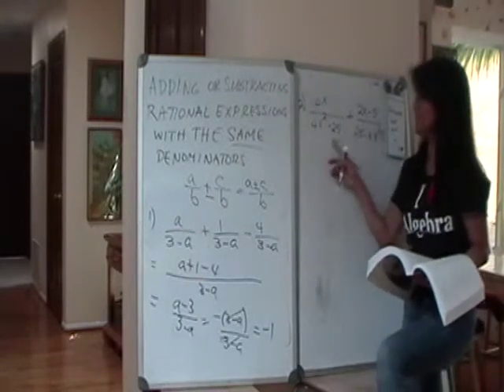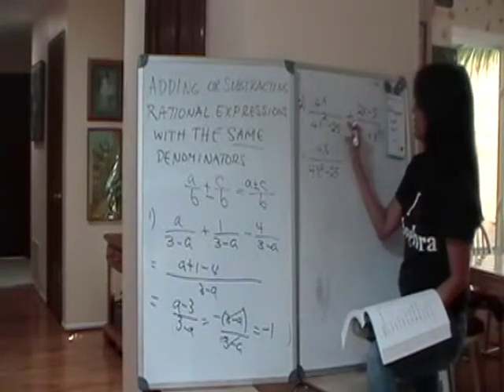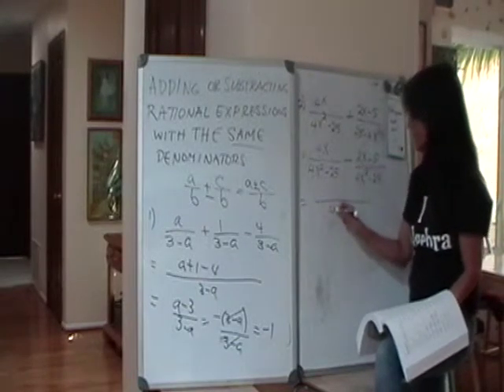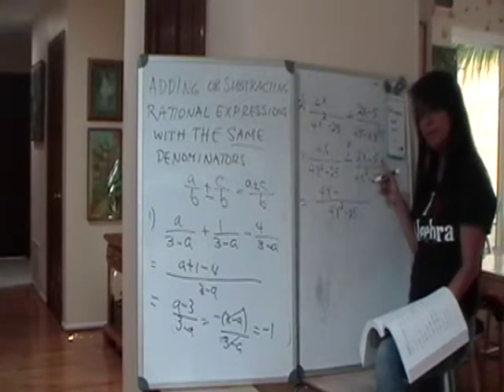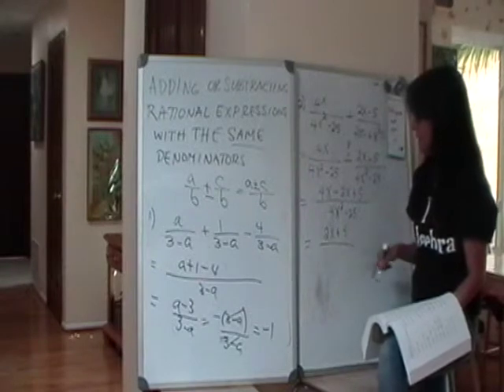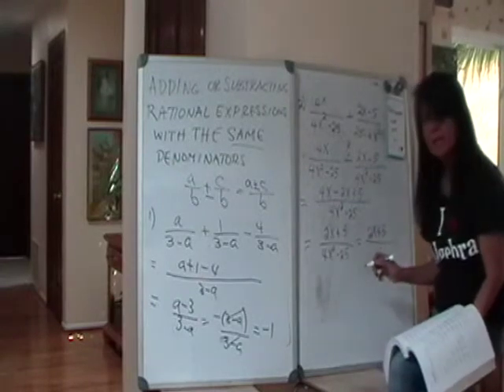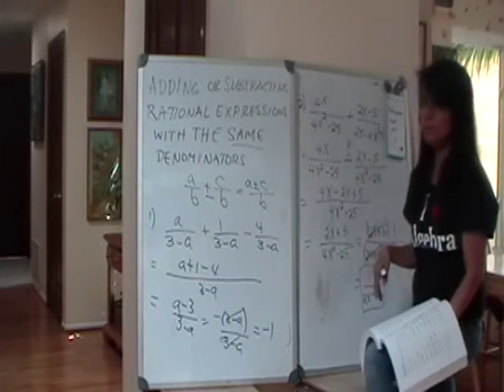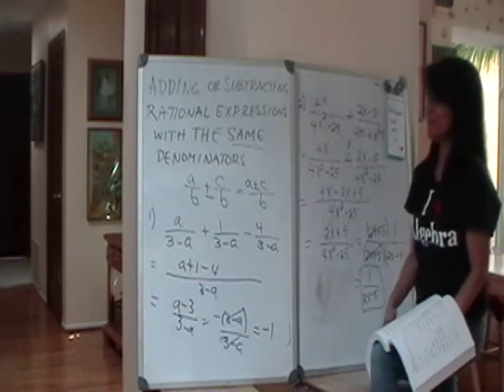Adding Rational Expressions with the Same Denominator Part 2